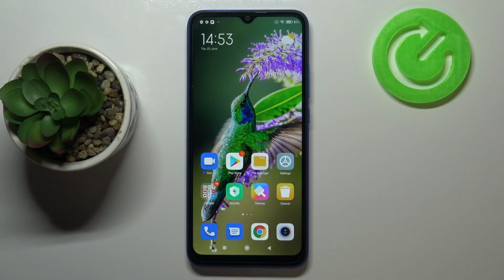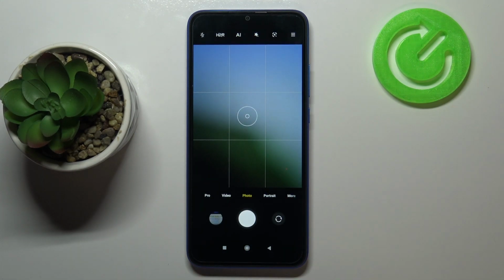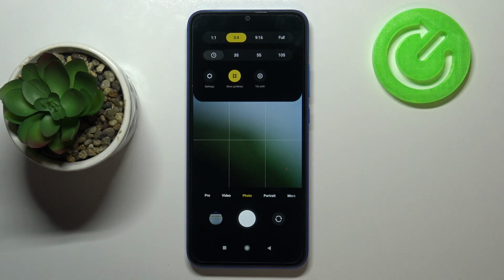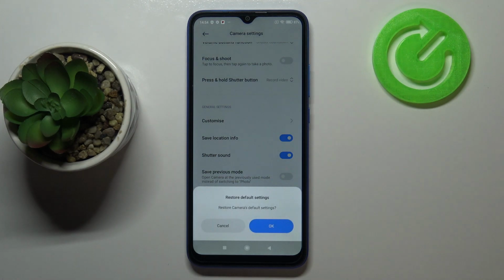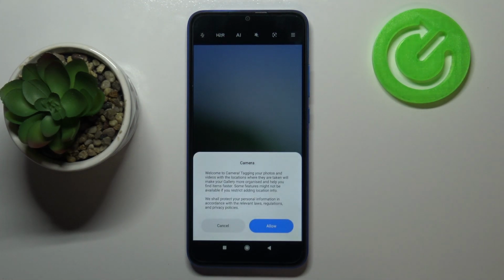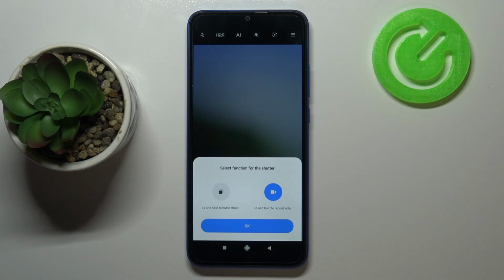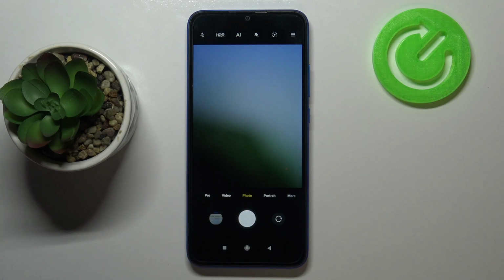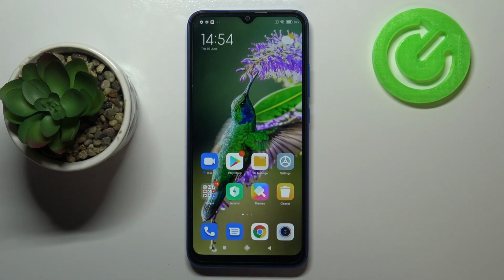How to Reset Camera Settings in XIAOMI Redmi 9AT – Restore Camera Defaults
If you meet some camera problems in your XIAOMI Redmi 9AT, if it crushes or freezes without any reason let’s try to reset it! Above tutorial will show you how easily you can get into proper camera settings and what to do in order to let your device reset it. Thanks to this all customizations which might cause problems will get back to their default state and the problem will be fixed. So let’s follow all shown steps and successfully reset camera settings.

How to fix camera in XIAOMI Redmi 9AT? How to reset camera setting in XIAOMI Redmi 9AT? How to restore camera defaults in XIAOMI Redmi 9AT? How to reset camera in XIAOMI Redmi 9AT? How to restore camera settings in XIAOMI Redmi 9AT?